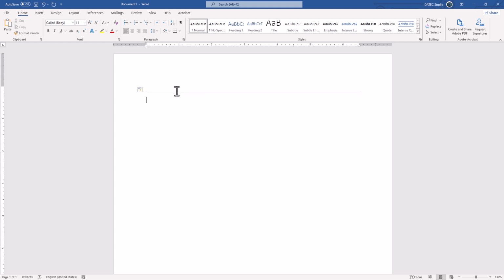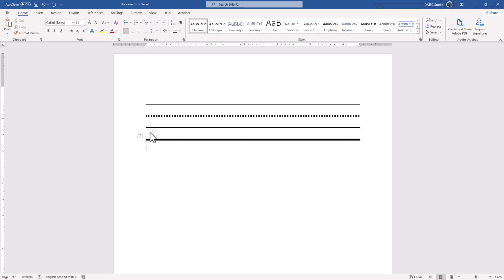#28 Horizontal Lines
In this series, you will learn:

UI Customization
Macro & VBA Programming
Programming Fundamentals
More in Depth features like:

Fields & Properties
Calculation & Automation
Columns, tabs
Margins, Borders